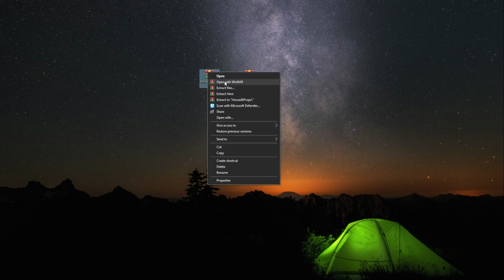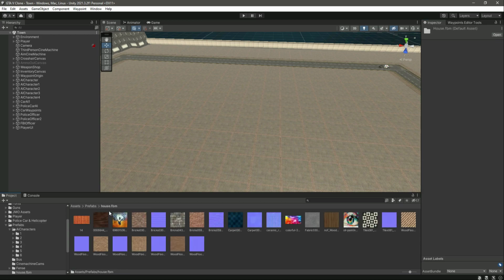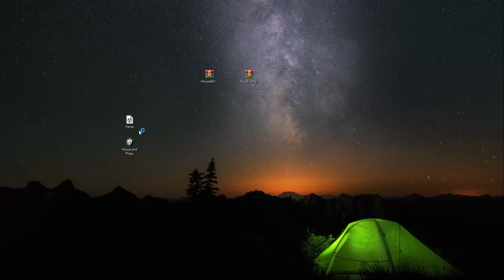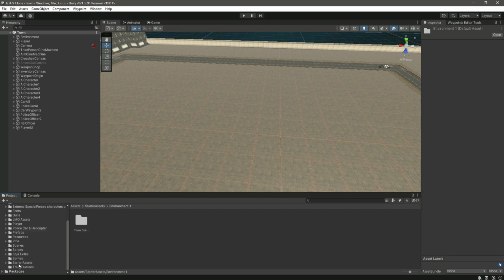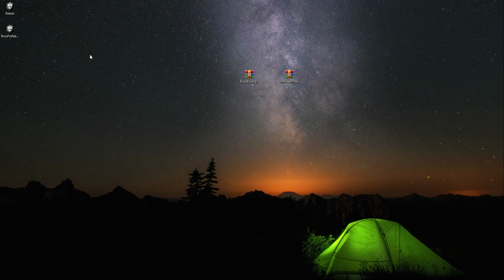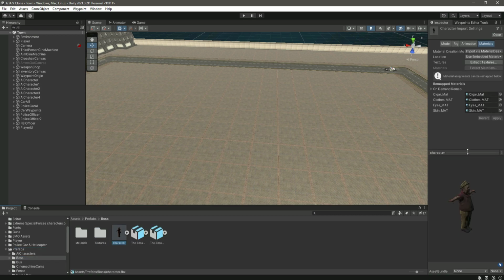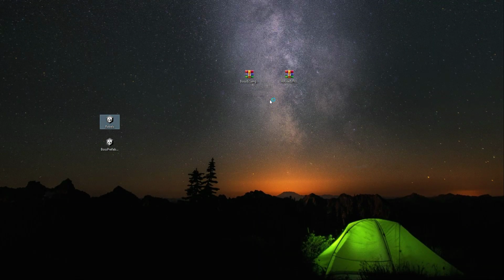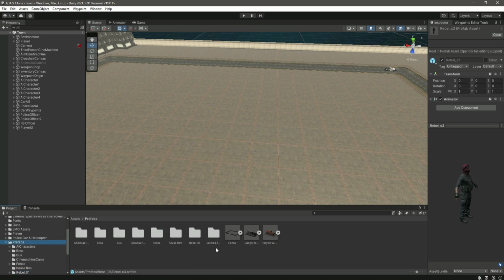Add Gangster Mansion and characters Tutorial | Unity3d Game Development Course for Beginners 2023